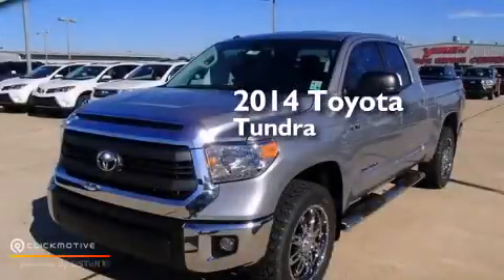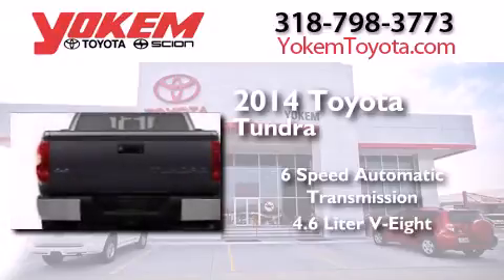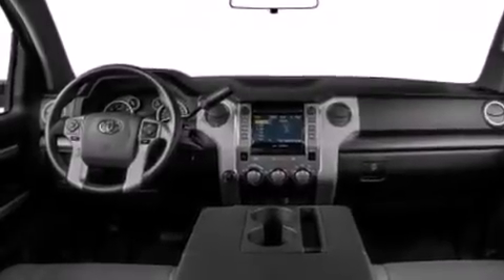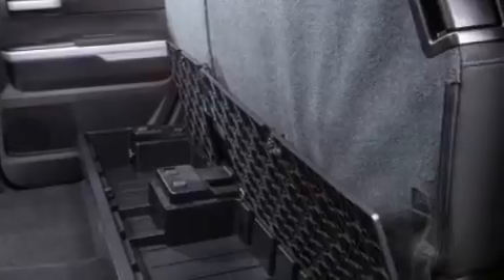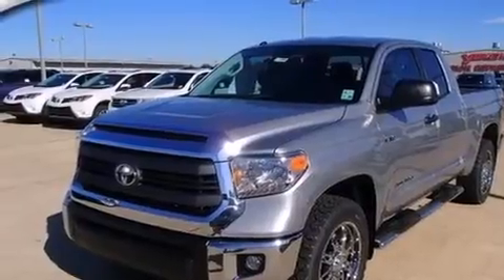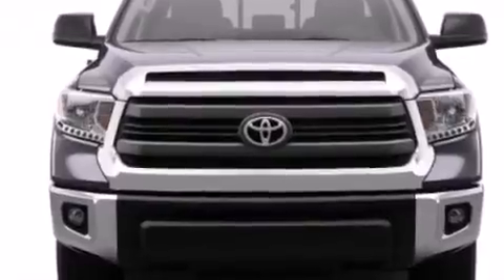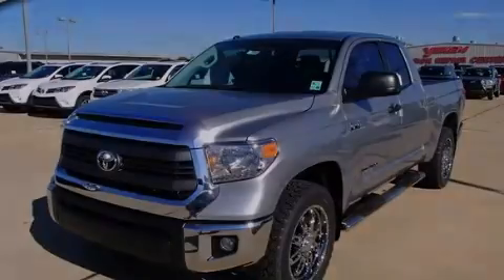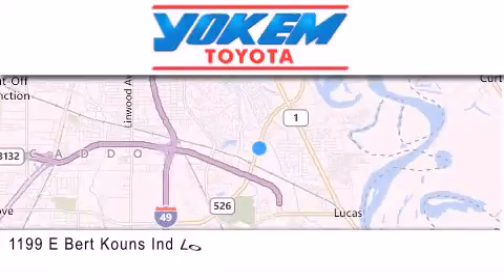2014 Toyota Tundra 2WD Shreveport LA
We have been honored to serve the Shreveport LA area , we promise that your experience at our dealership will exceed your expectations ! Year : 2014 Make : Toyota Model : Tundra 2WD Engine : Regular Unleaded V-8 4.6 L/281 Trans . : Automatic Exterior : Silver Sky Metallic Interior : Ash/Drk Chrcl/Gry/Graphit Stock : 072376 Yokem Toyota 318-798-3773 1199 E. Bert Kouns Shreveport , LA 71105